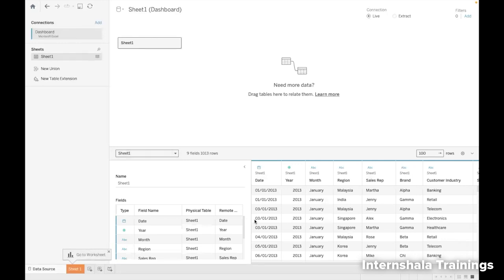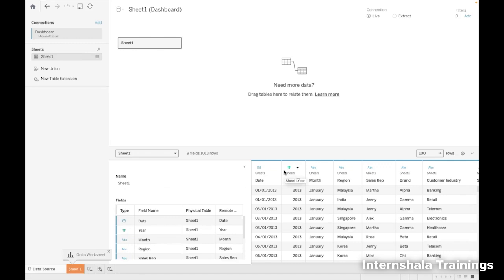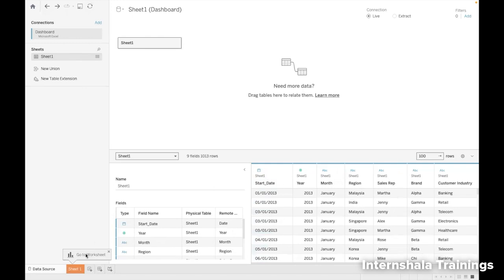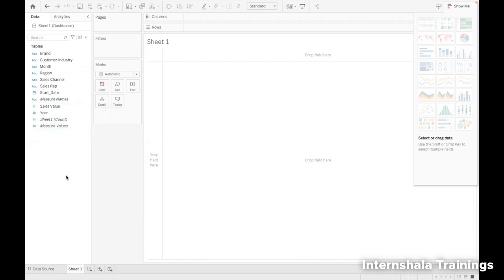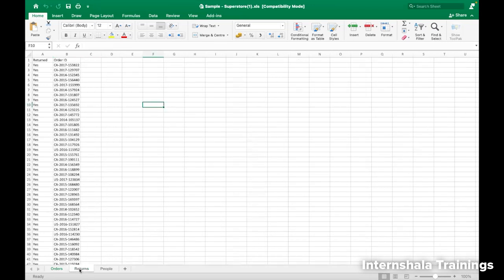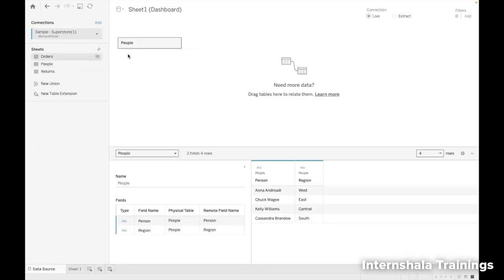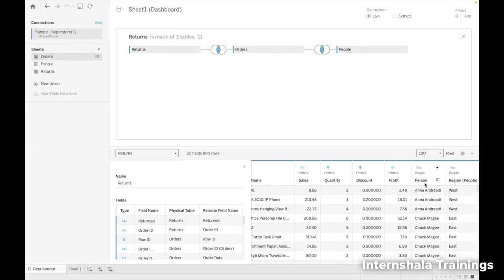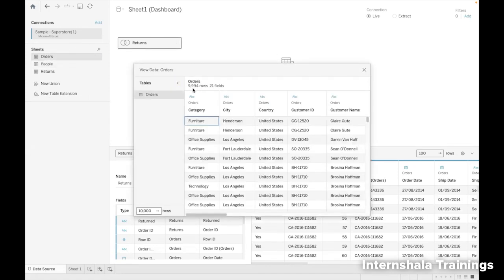Loading Data into Tableau